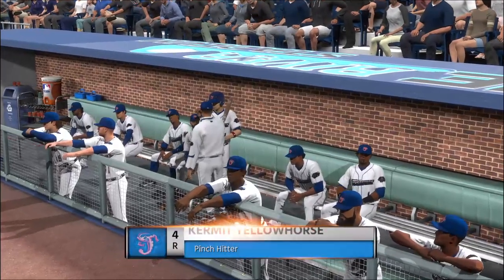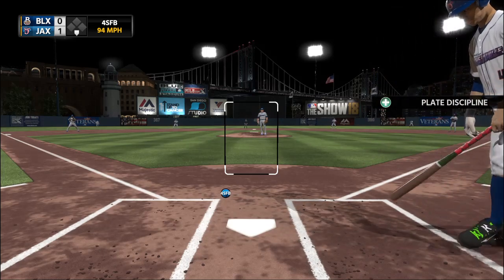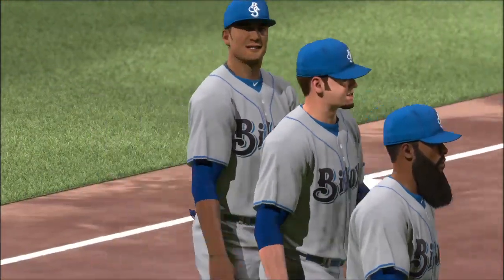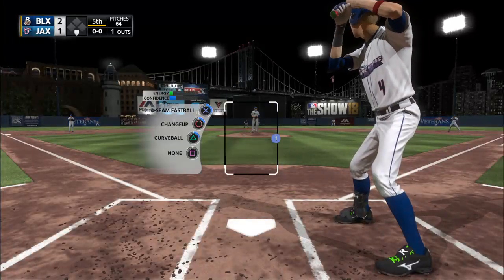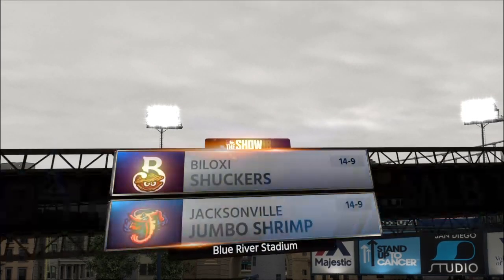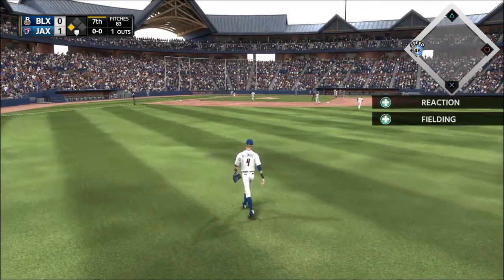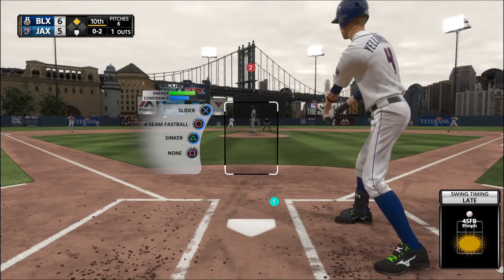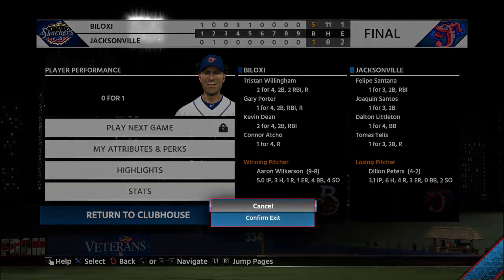MLB The Show 18: [OF] Biloxi Shuckers @ Jacksonville Jumbo Shrimp. July 12-16, 2018.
Kermit is facing a crisis of confidence, somewhat, as he faces the looming possibility that he'll end up toiling the entire season in AA.